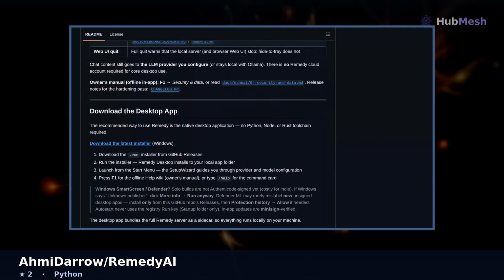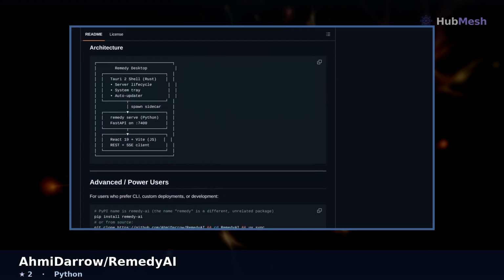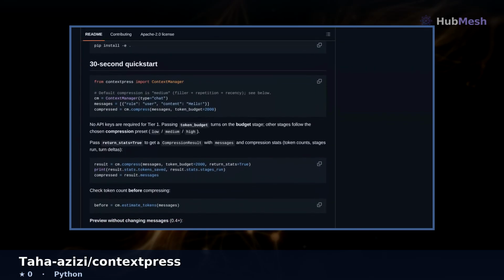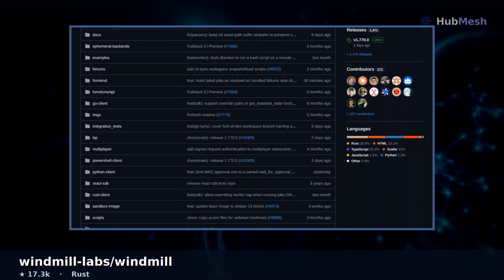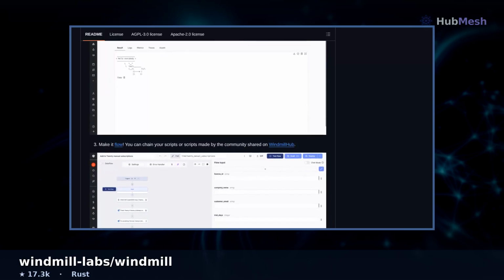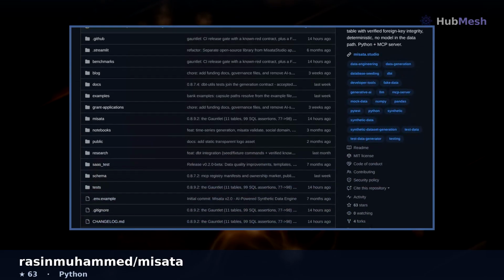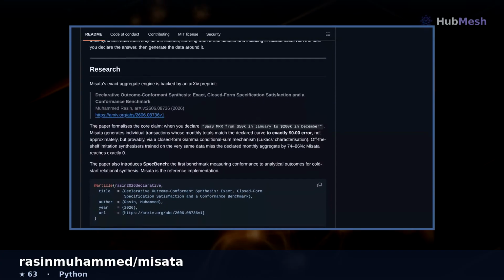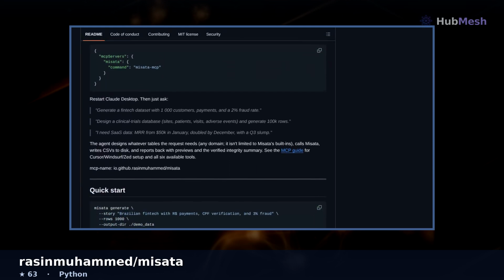4 Open-Source AI Repos Worth Watching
4 AI agent tools trending on GitHub today, ranked by stars.

00:00 RemedyAI + intro — repo 00m07s–01m04s
01:04 contextpress — repo 01m04s–02m17s
02:17 windmill — repo 02m17s–03m26s
03:26 misata — repo 03m26s–04m40s

▸ AhmiDarrow/RemedyAI — Local-first AI partner for knowledge, design, and code — continuity, memory, skills, desktop app. Source-available free for solo/small indies. (★ 2)

▸ windmill-labs/windmill — Open-source developer platform to power your entire infra and turn scripts into webhooks, workflows and UIs. Fastest workflow engine (13x vs Airflow). Open-sour (★ 17299)

▸ rasinmuhammed/misata — Synthetic test data that hits the numbers you declare, exactly. Multi-table with verified foreign-key integrity, deterministic, no model in the data path. Pytho (★ 63)